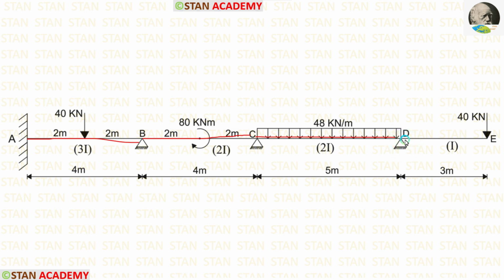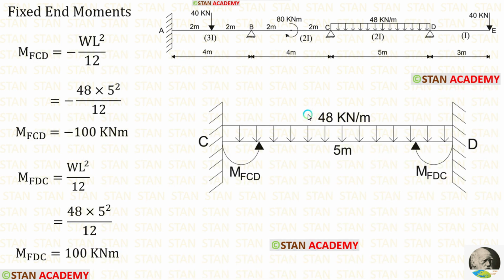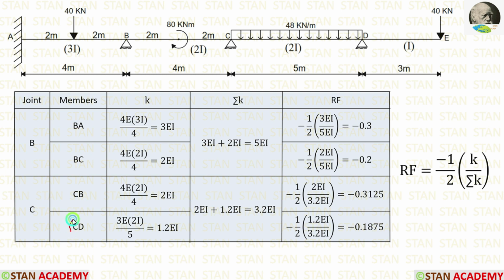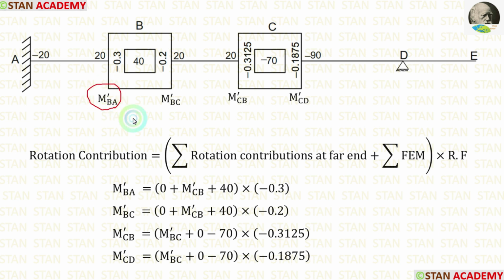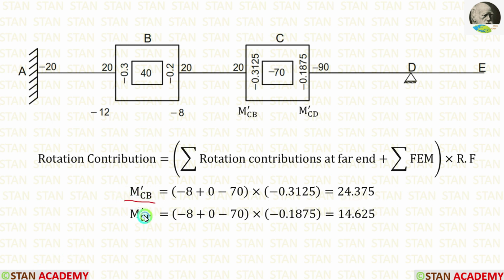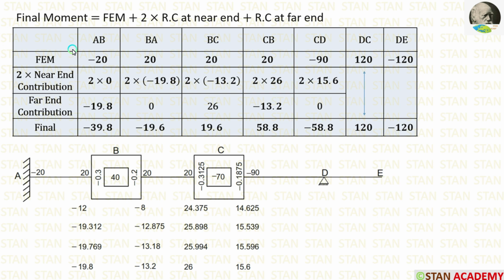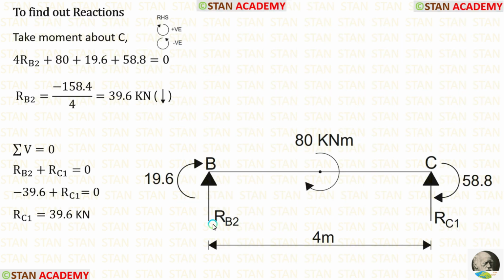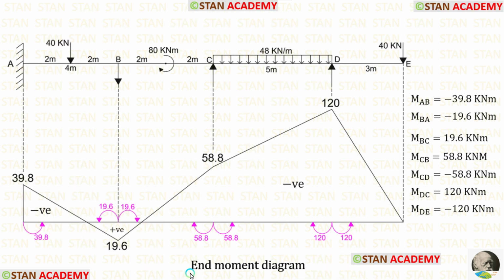Kani's Method for Analysis of Beams - Problem No 5 ( With Overhanging )